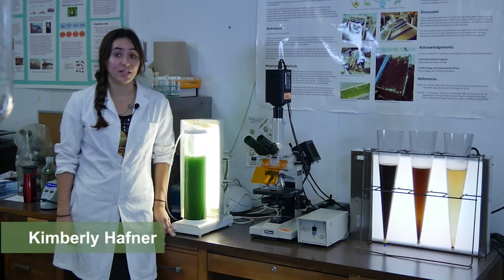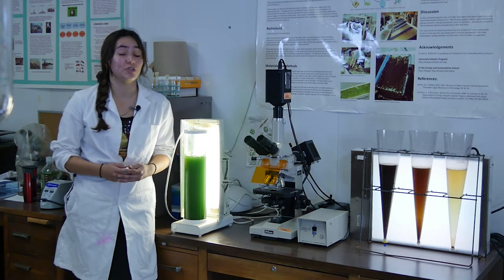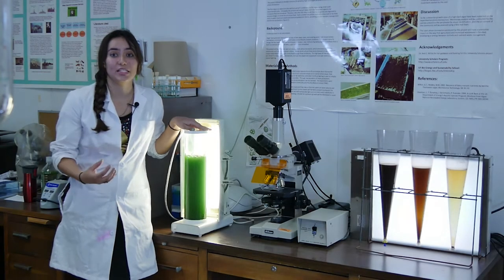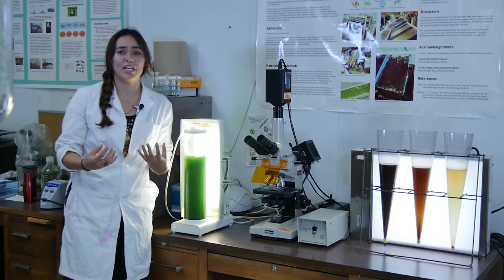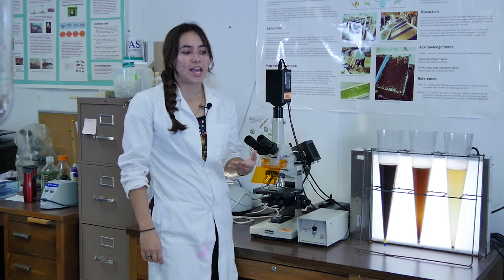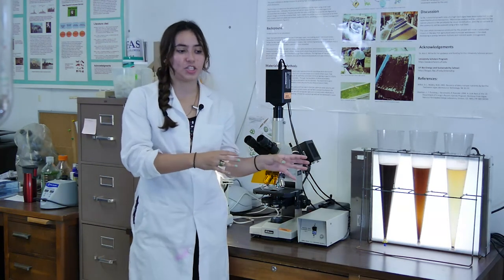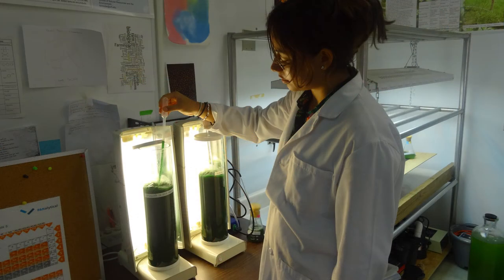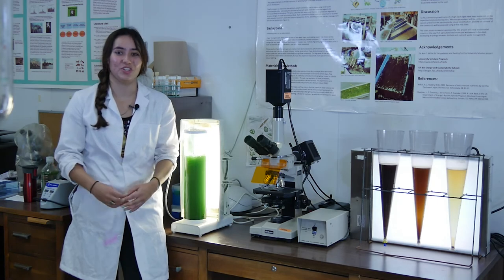Kimberly Hafner: Cellulosic Ethanol Stillage as a Cultivation Medium for Spirulina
Kimberly Hafner describes her research project for the 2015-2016 University of Florida McNair Scholars program, conducted in Dr. Ann Wilkie's Bioenergy and Sustainable Technology Lab.